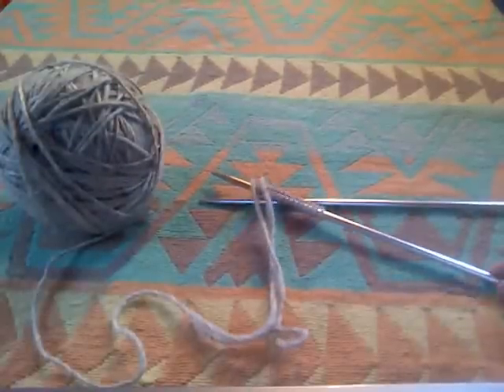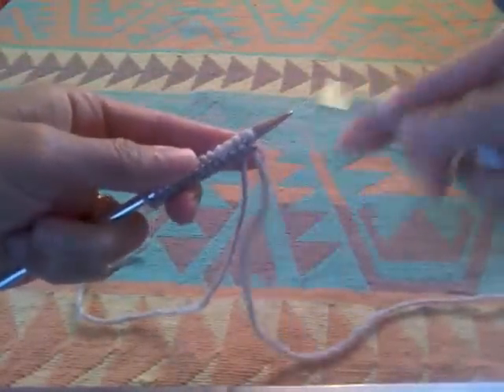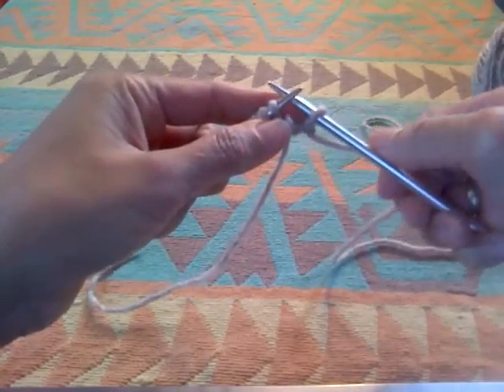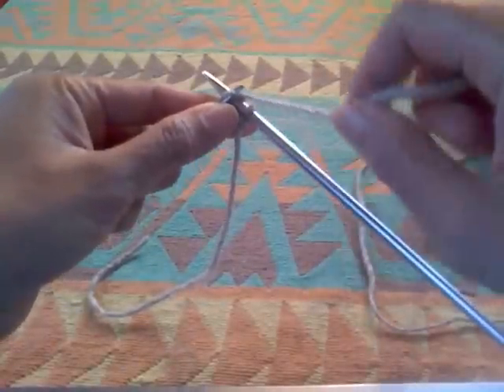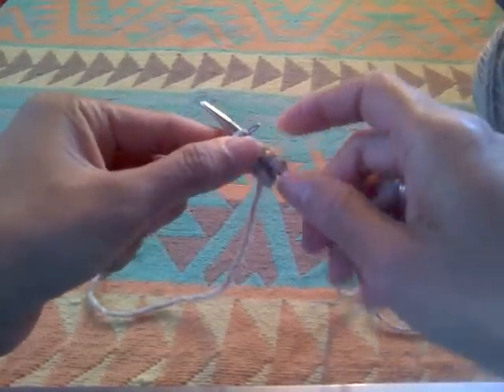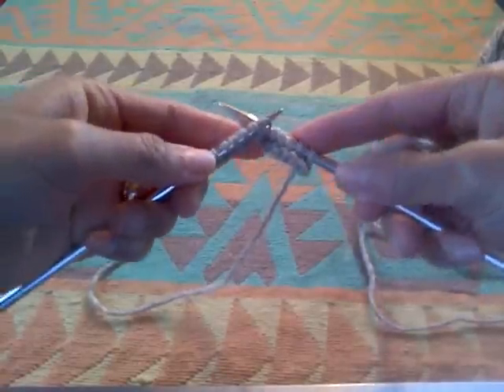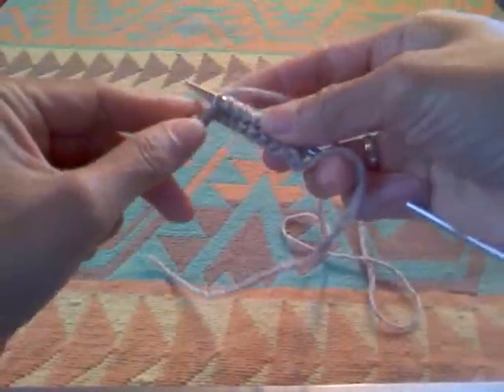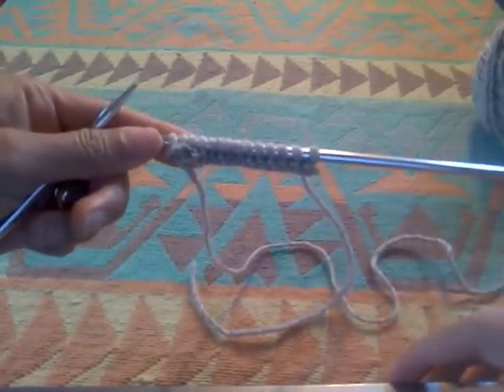How to Knit Part 2: The "Knit" stitch - Knitting instruction For Beginners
How to knit the "knit" stitch.
This video demonstrates  how to knit the "knit" stitches.  The knit stitch is one of the two fundamental stitches in knitting. (Purl is another one)  When you know who to knit, you're already be half way there.
for more knitting instructions.